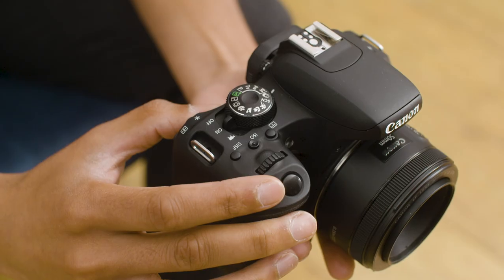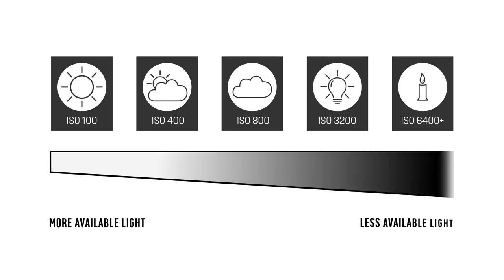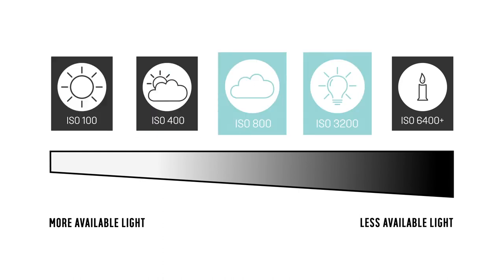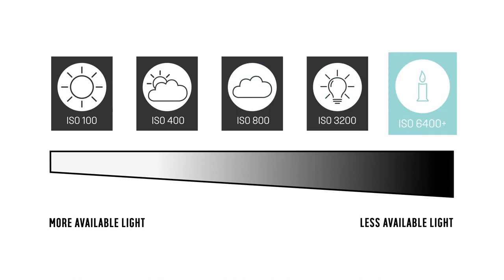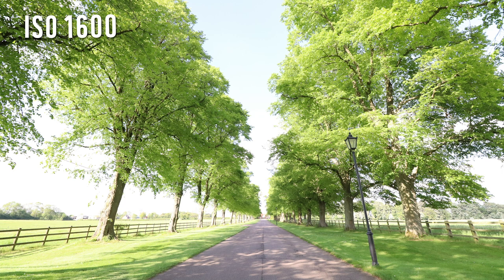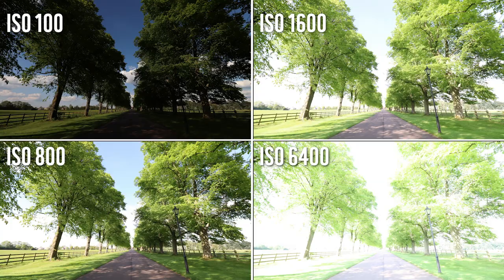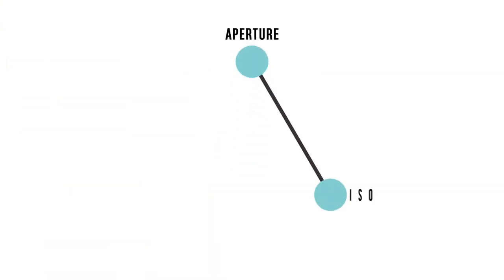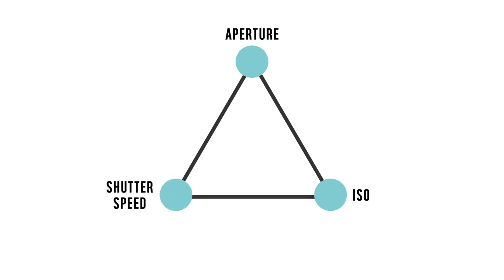Beginner's guide to ISO at Argos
Discover what the ISO feature is on your camera and how best to use it with our Canon expert.